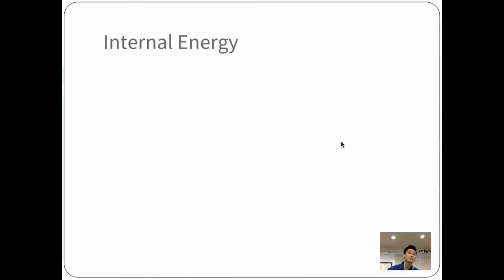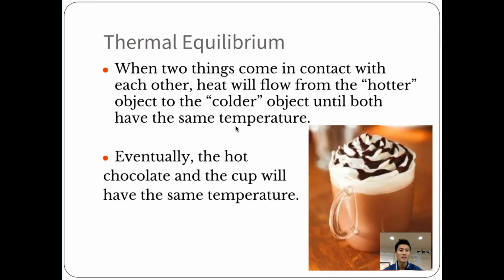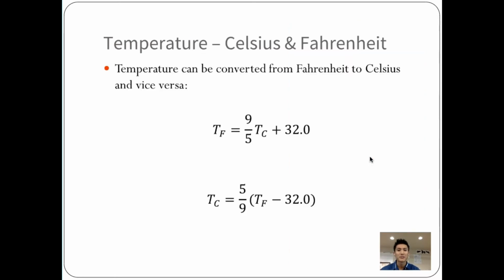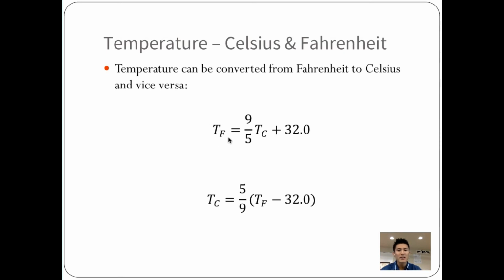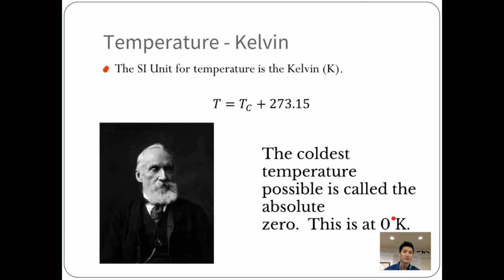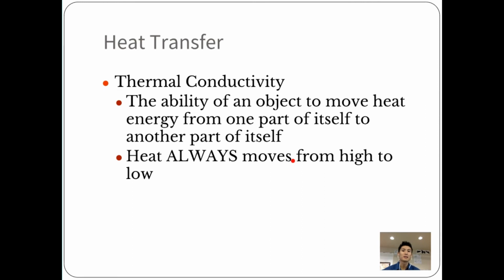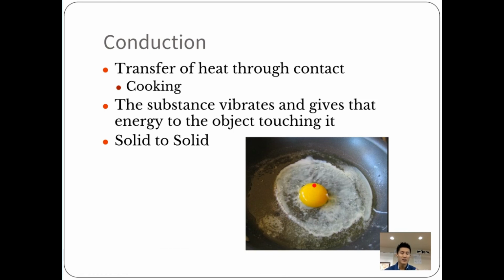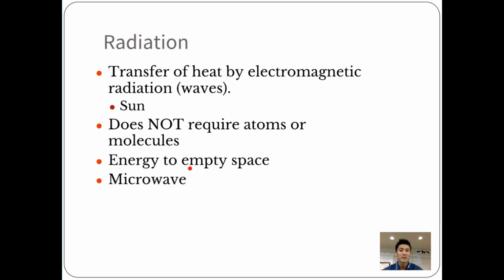V#26 Intro to Heat